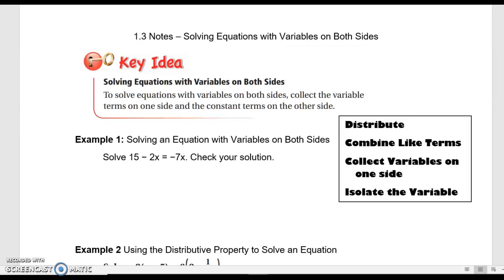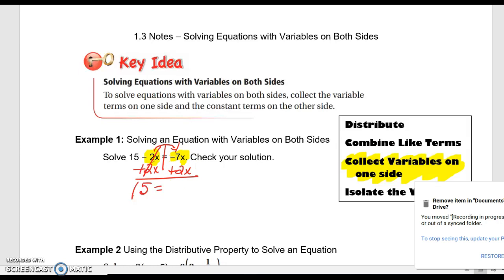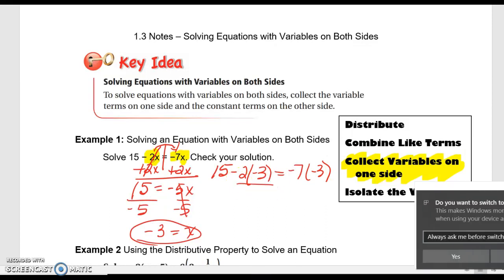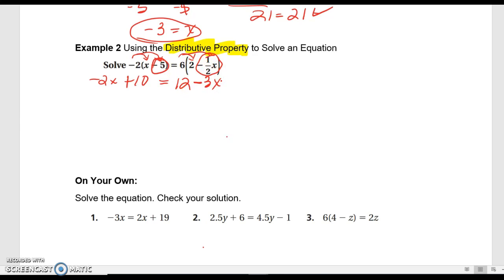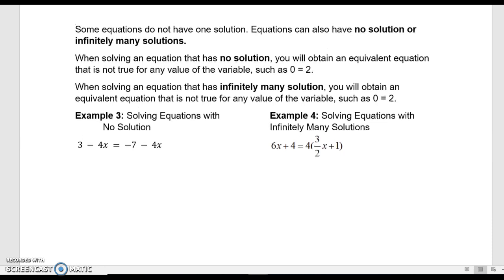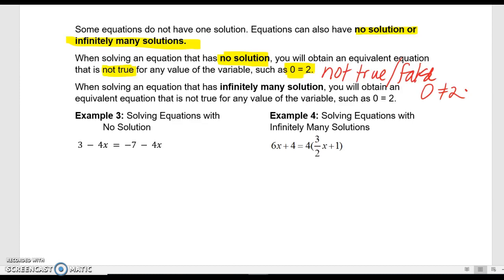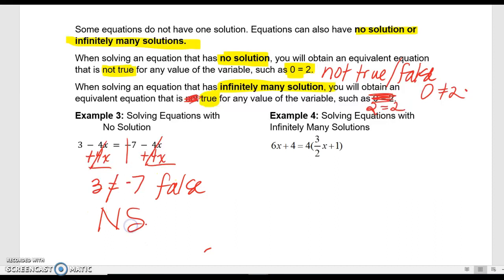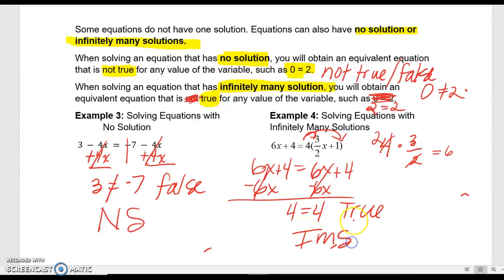PA Notes 1.3